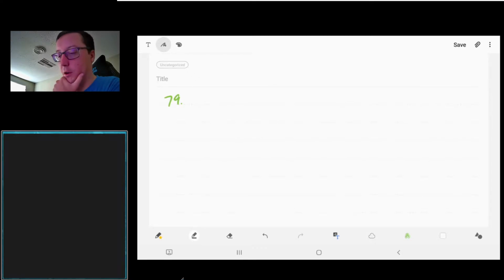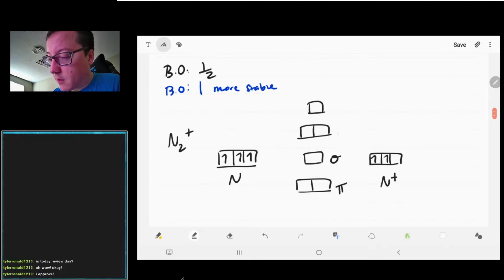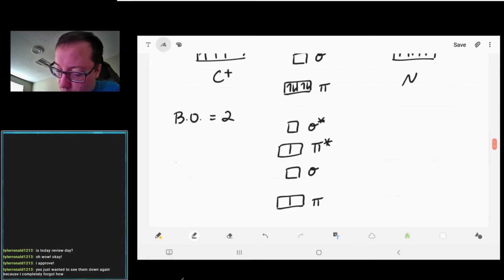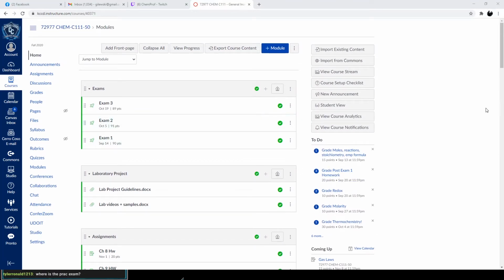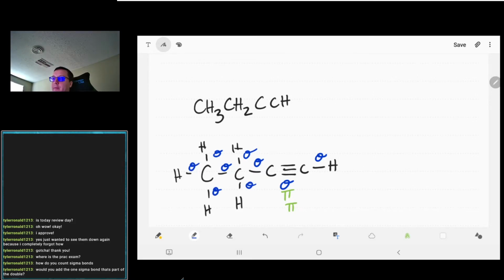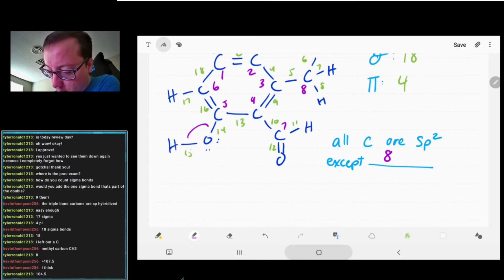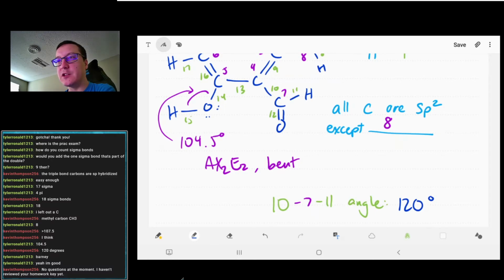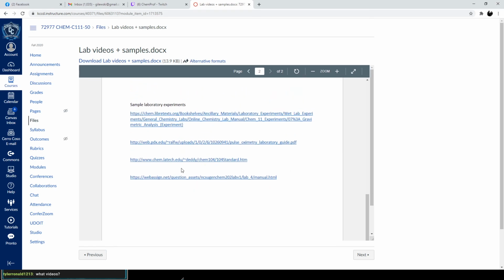C111: pre-exam 4 review